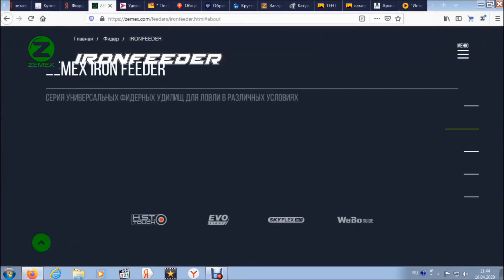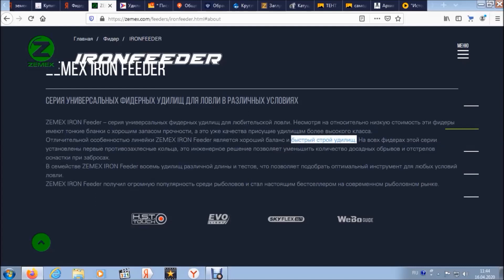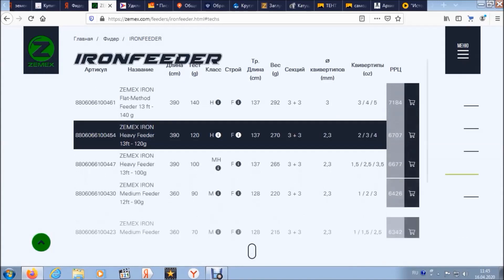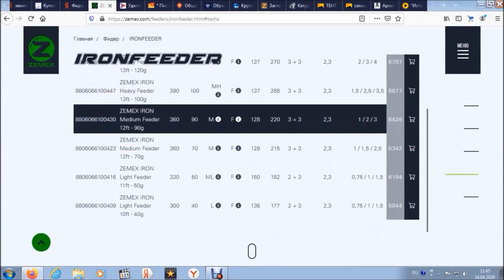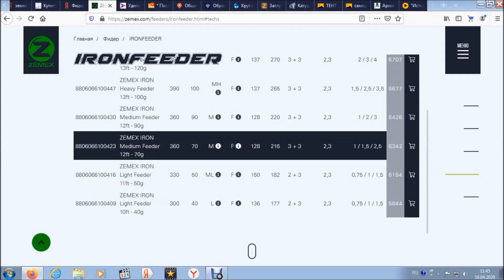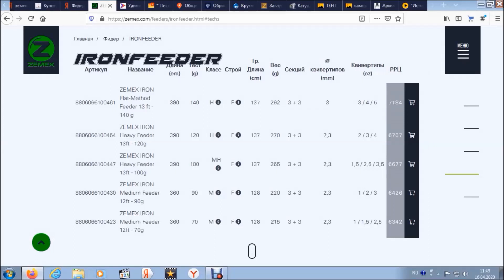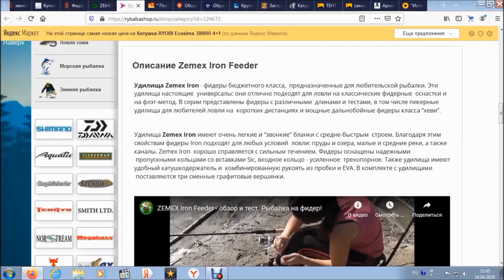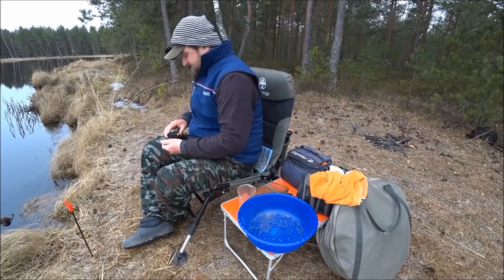КОМУ ВЕРИТЬ?ZEMEX IRON-КОЛЫ ИЛИ НЕТ?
РЫБАЛКА ФИДЕР